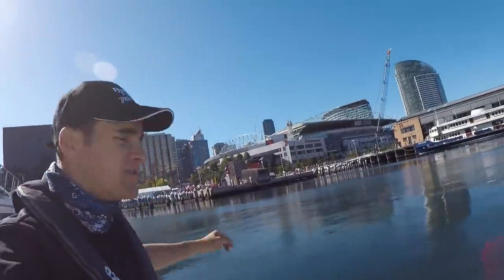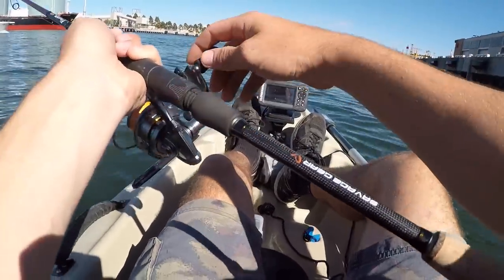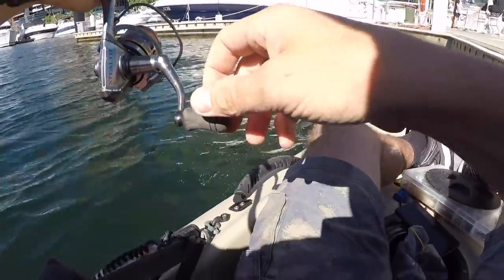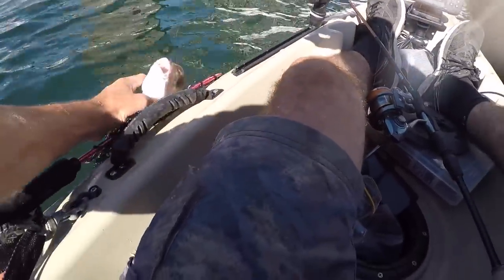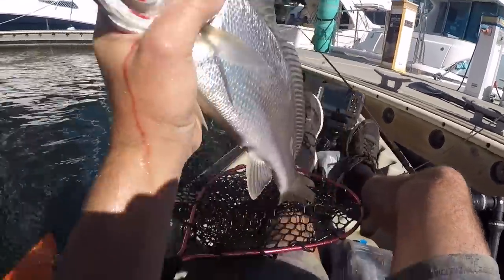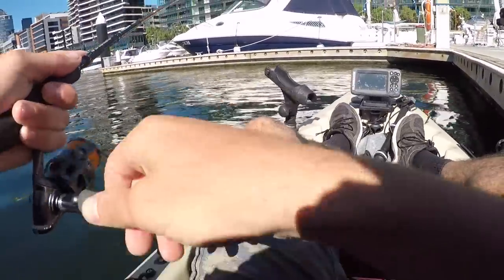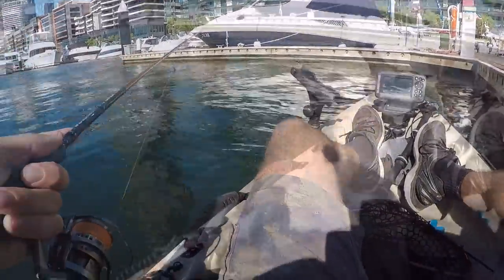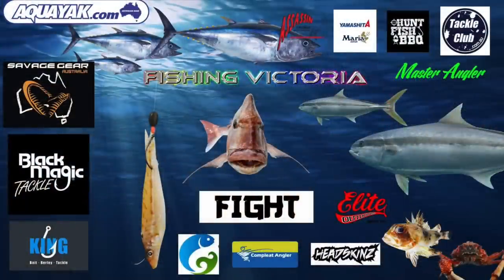Melbourne Snapper & Mulloway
In this episode, I hit Docklands for a fish on the yak, chasing reds and hooking up to something AWESOME!!!

Thank you for all your support legends! We need all the support we can get to make Fishing Victoria Huge and better (Epic Vids)!

Remember to say G’day if you see me out there!
Gear used: 4-6 KG Line Finezze Savage Series Rod, 2000 Stealth Savage Reel, 12LB Savage Gear Abrasion Resistant HD8 braid, 10LB Flurocarbon Leader.

Savage Salt2 Spinning 7ft 8-12kg stick, 6000 Stealth, 32 lb Braid, 40lb leader.